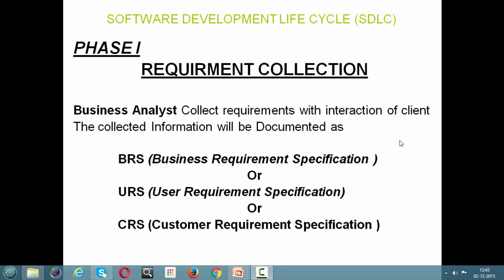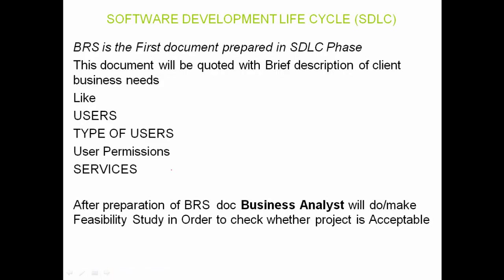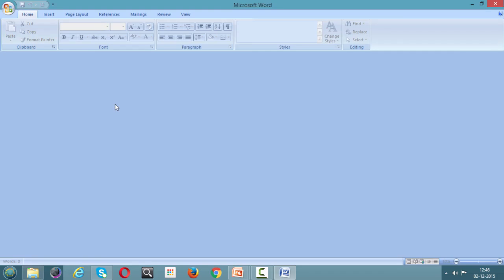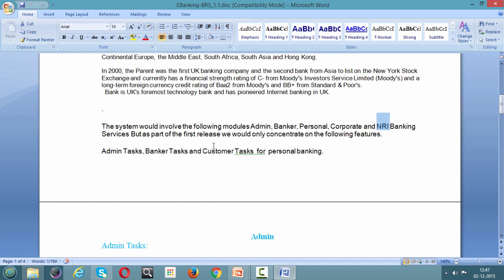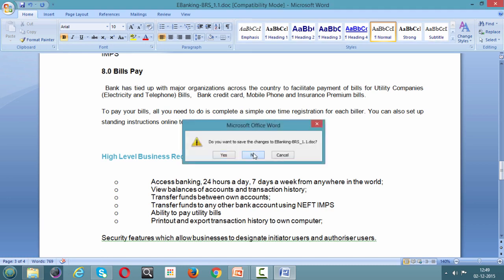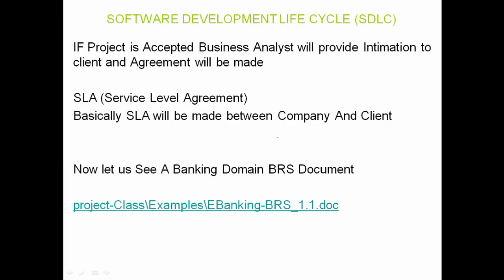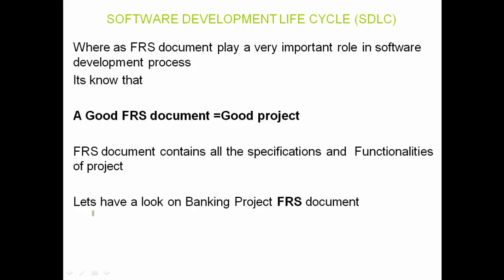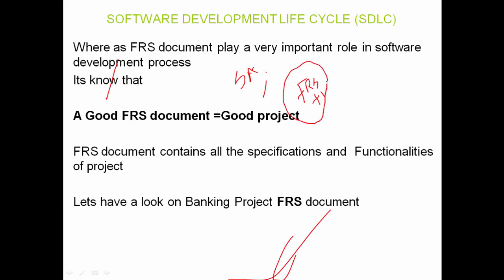SDLC Detailed concepts part 1 - Manual Software Testing With Bug Reporting Tool ALM/QC.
Detailed concepts of SDLC part 1. Manual Software Testing  With Bug Reporting  Tool ALM/QC
Complete Manual Testing With Bug Reporting Tool ALM/QC + BUGZILLA. Best QA Training For Beginners, Manual Testing concept SDLC.